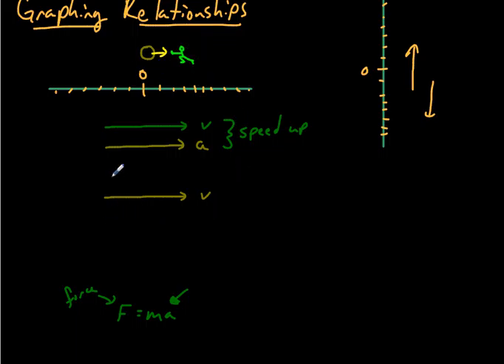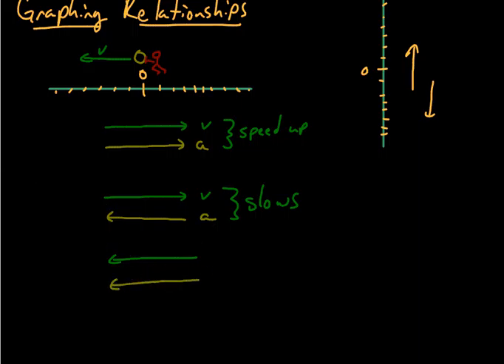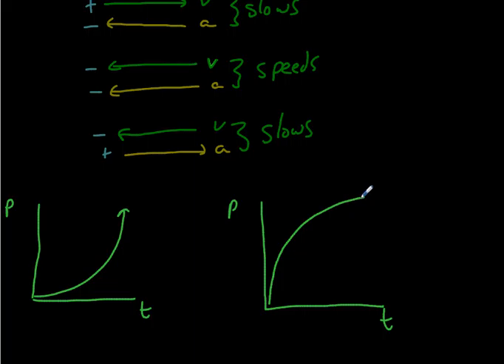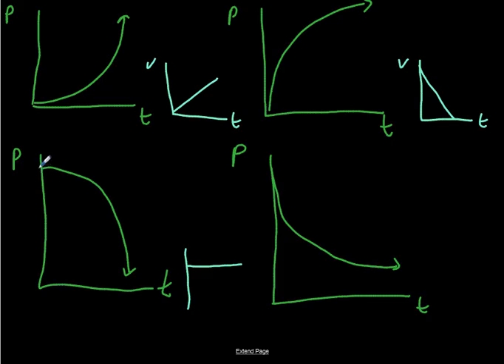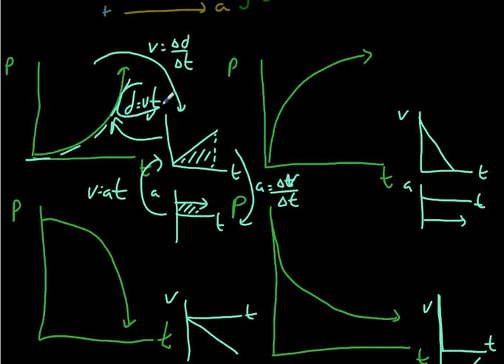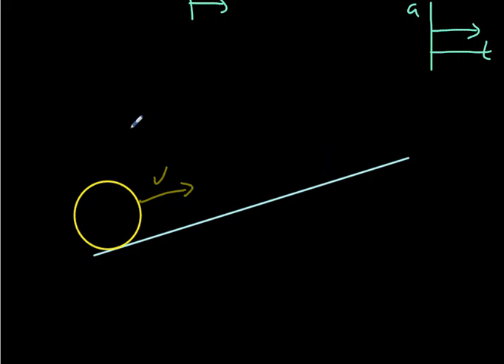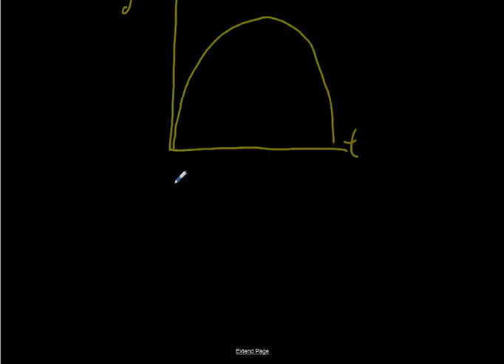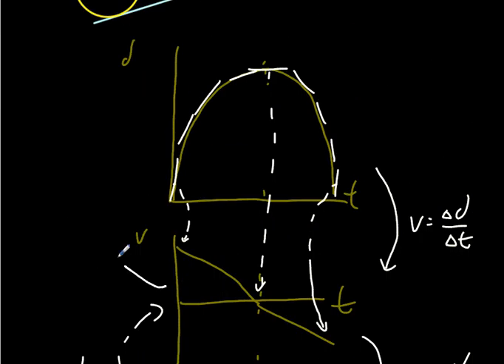Kinematics Graph Relationships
Relating position, velocity, and acceleration time graphs in kinematics.